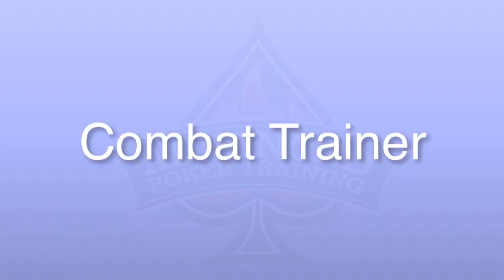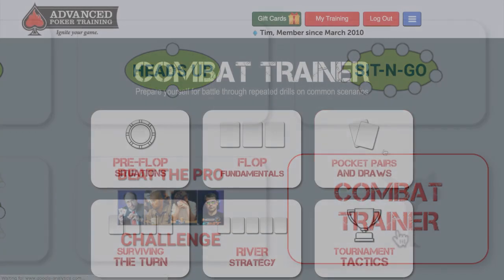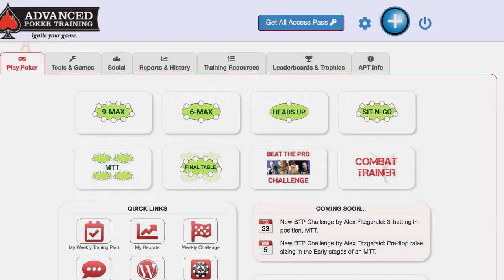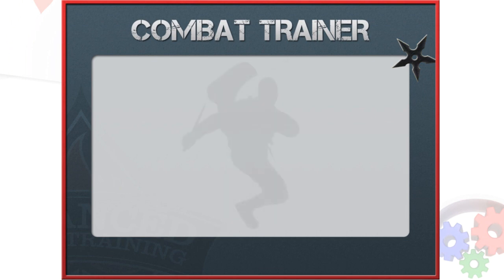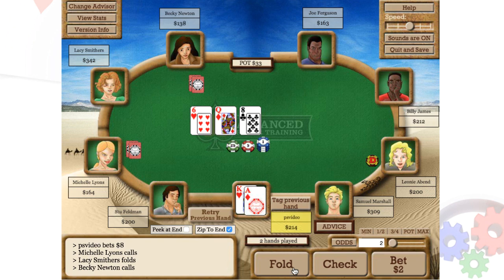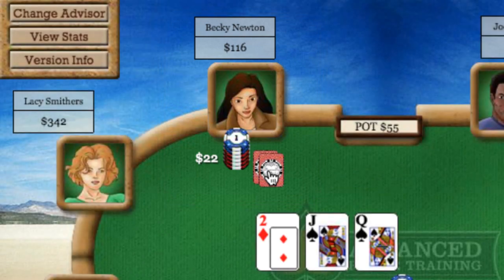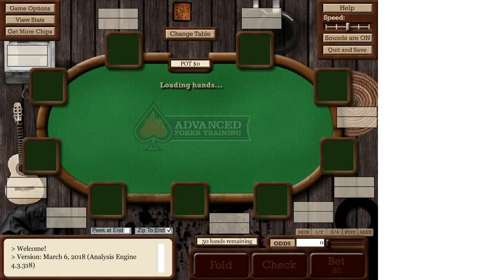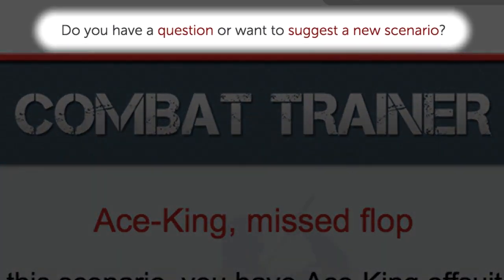APT Poker Combat Trainer Introduction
Advanced Poker Training's Poker Combat Trainer allows you to practice specific tricky poker scenarios until you have mastered them.  This video teaches how to use our Combat Trainer scenarios, Using the example video for being dealt AK and missing the flop. To play APT's Combat Trainers, create an account on AdvancedPokerTraining.com

AdvancedPokerTraining.com is the world’s #1 poker training site. Play up to 500 hands per hour of No Limit Hold’em, even Tournaments against up to 8000 virtual opponents.

Your weekly personal training plan will have you dominating your opponents in no time, and the “Beat the Pro” feature lets you challenge Poker Legend Mike Caro, Player of the Year Jonathan Little, and Two-Time Bracelet Winner Scott Clements. Try out our patented system for free at AdvancedPokerTraining.com!